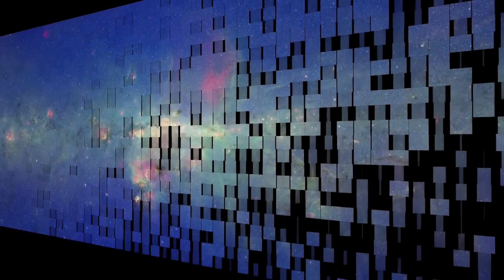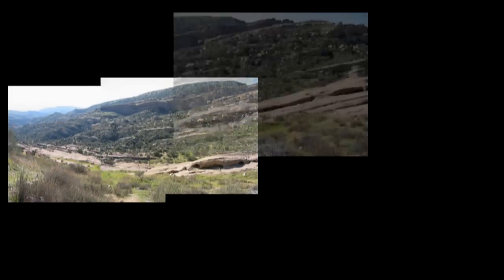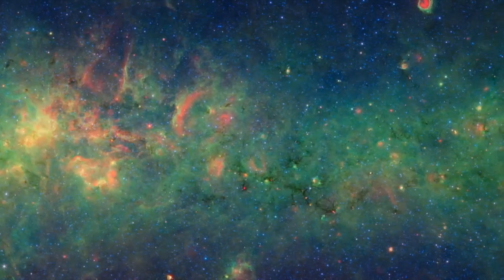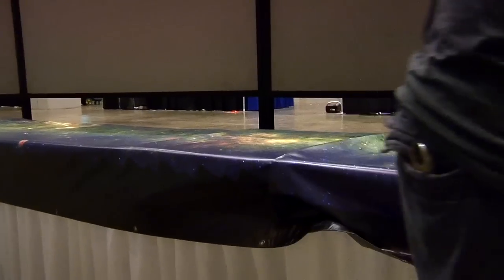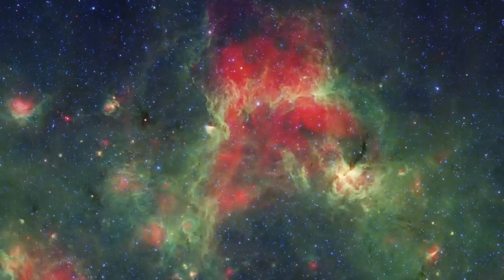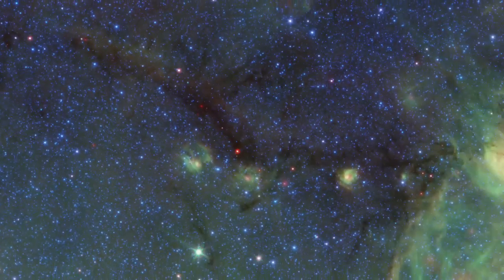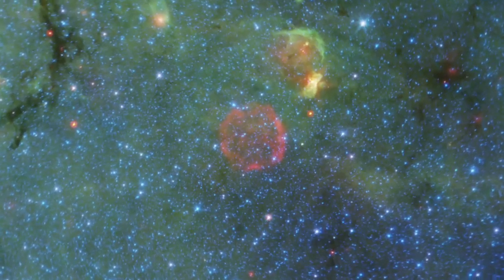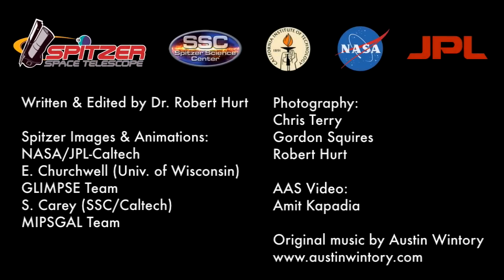Milky Way Galaxy Gigantic Panorama Image by NASA in HD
Courtesy NASA/JPL-Caltech/Spitzer Telescope